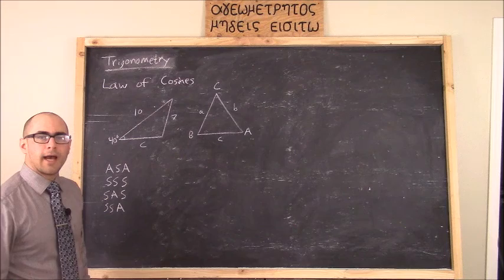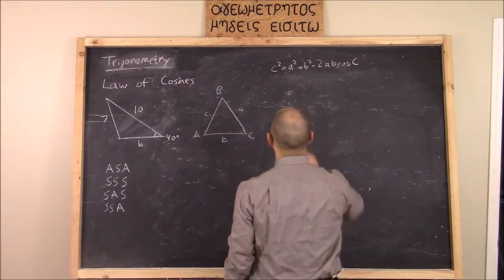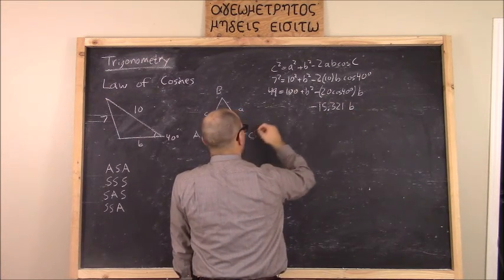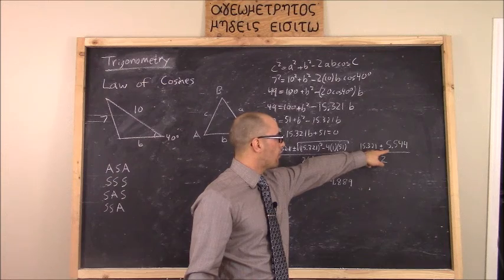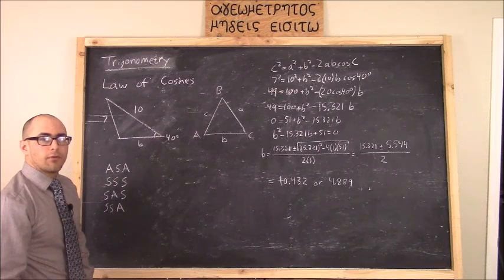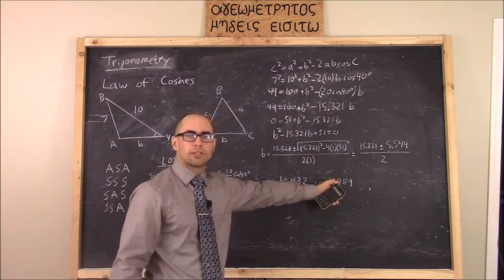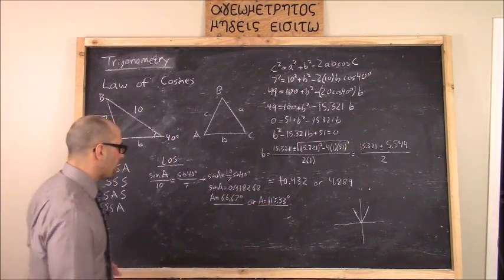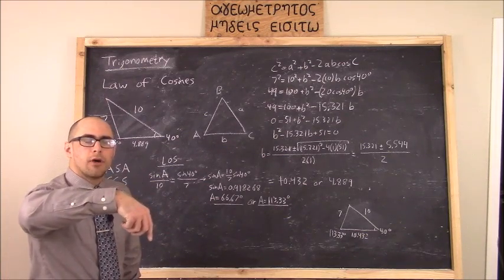Law of Cosines: Side Side Angle (SSA)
Law of Cosines, Side Side Angle (SSA): Given two side lengths and an angle, it is possible to solve for the third side length using the Law of Cosines. In the case of SSA, it is possible to have two valid solutions. Once again, the Law of Sines can be used to find the remaining angles.